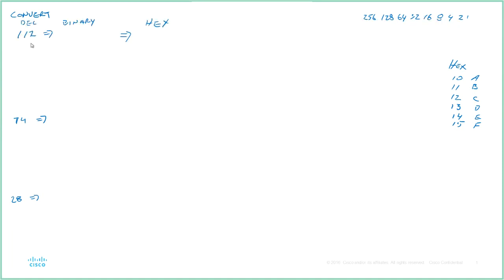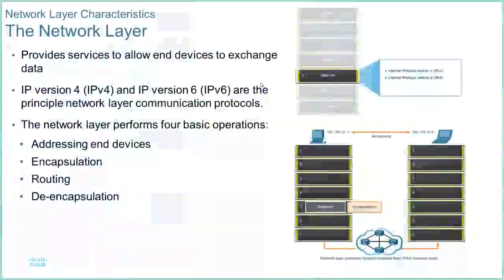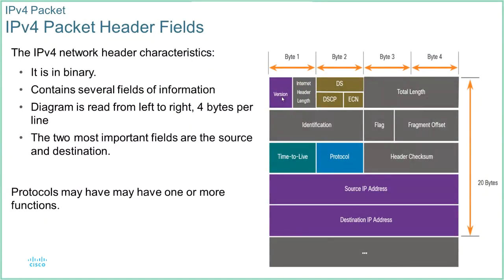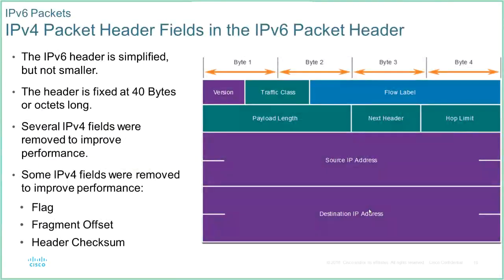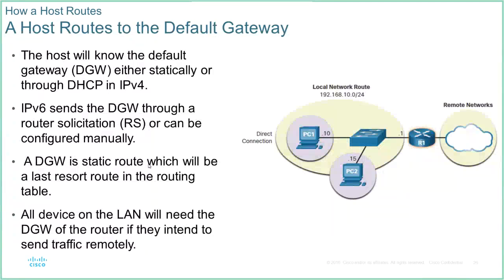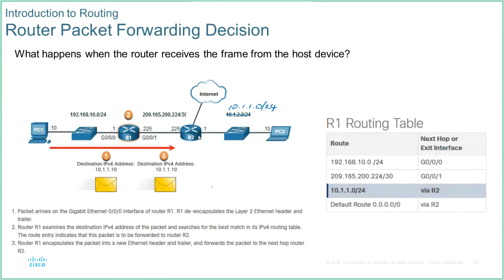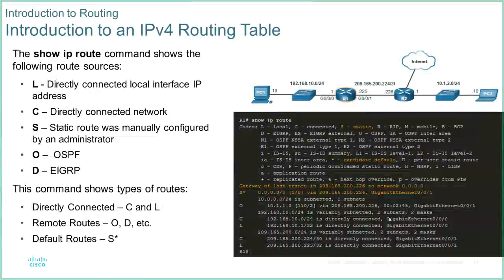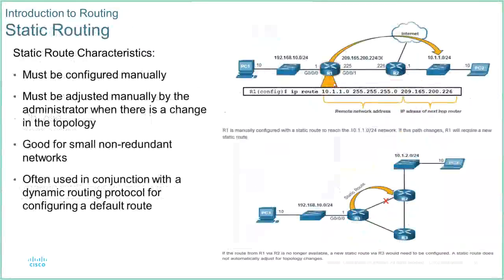Cisco Netacad Introduction to Networks course - Module 8 - Network Layer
Welcome to the Cisco Netacad Introduction to Networks course -  Module 8 - Network Layer.

BlueJeans recording of presentation to support my students during this time of forced remote delivery.
In this chapter we take a look at how we use the Network Layer to make forwarding decisions.
But first we do a quick conversion exercise converting between decimal to binary to hexadecimal.
I ramble a little more than usual in this one as I currently have a head cold.